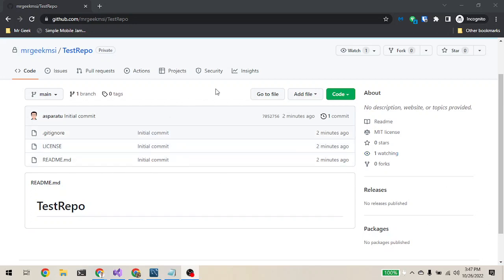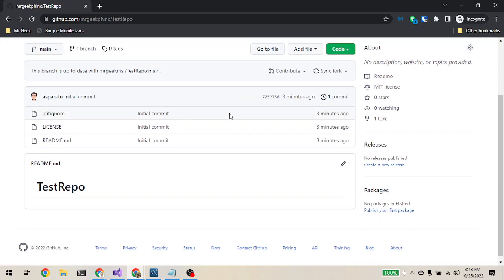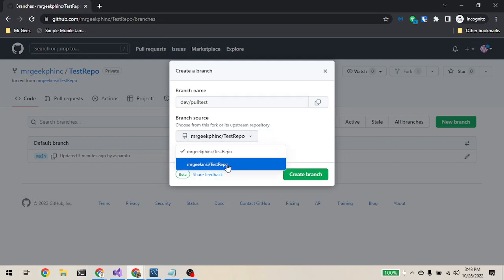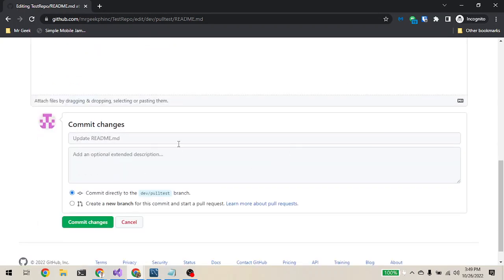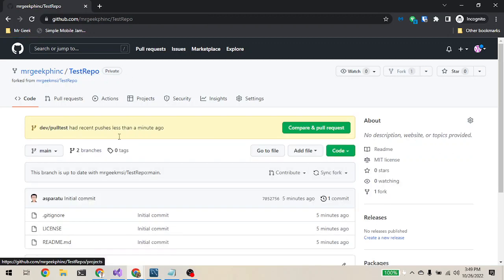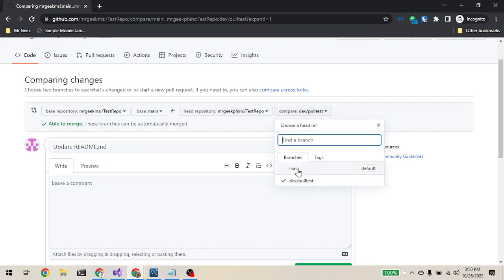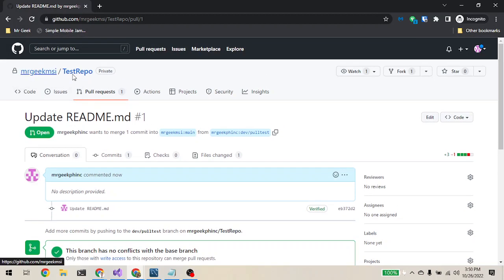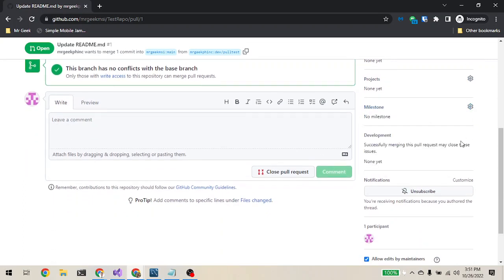How Create a Pull Request in Github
You will learn how to make a pull request in GitHub by creating a branch of a forked repository.